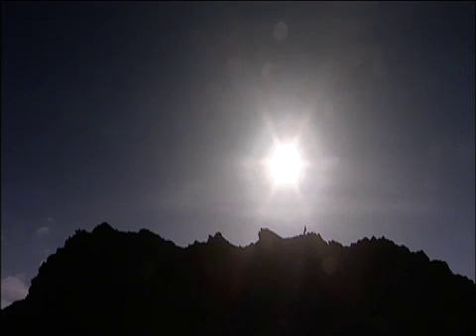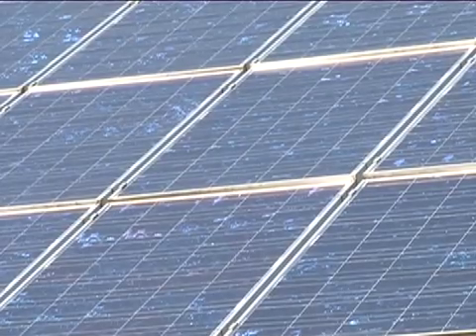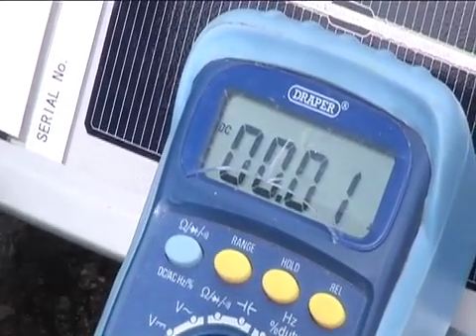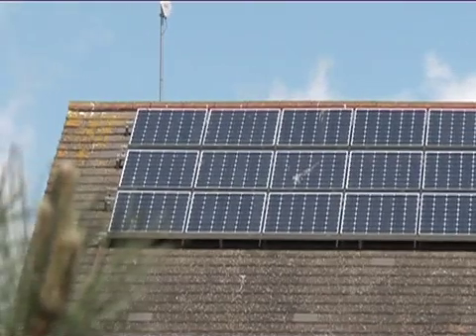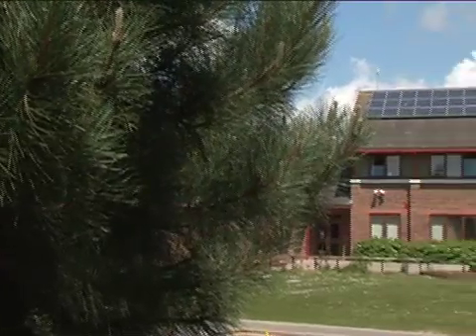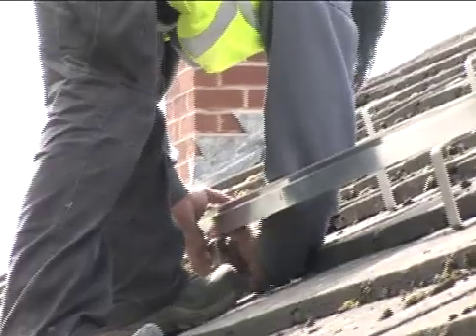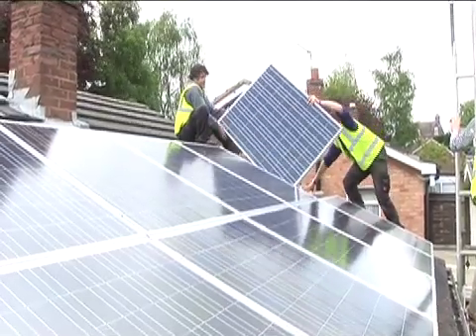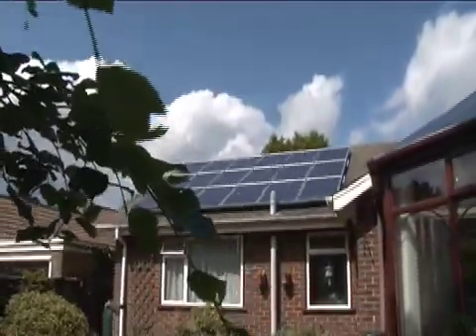Solar Energy Information Film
Short film giving an overview of photovoltaic technology and installation process